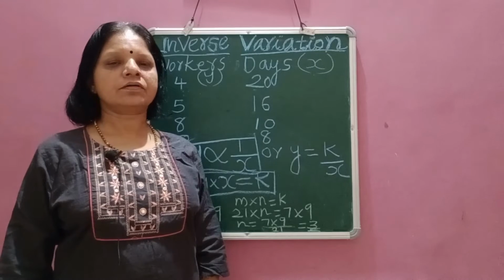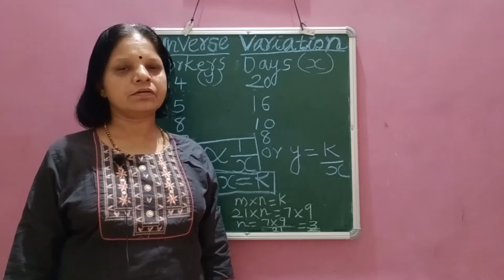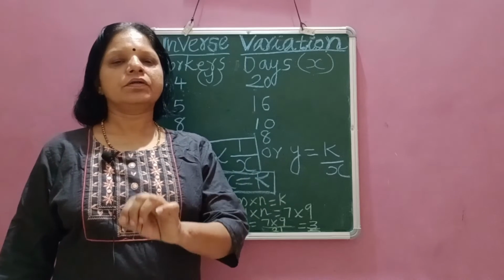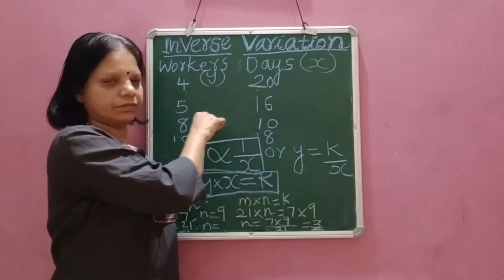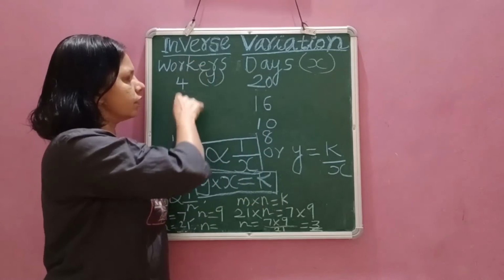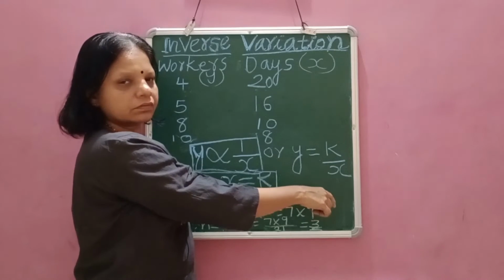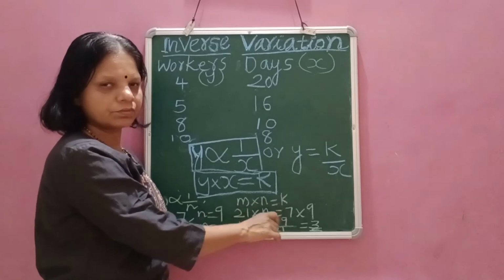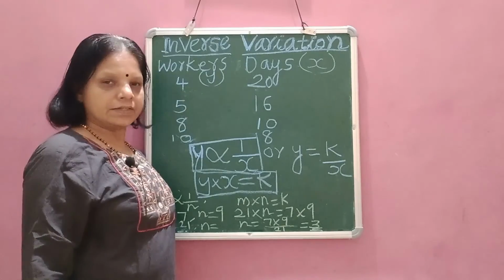Basic Maths Lesson|| Inverse variation .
In this video I will explain inverse variation with suitable examples and it's relation of variation and equation of variation.